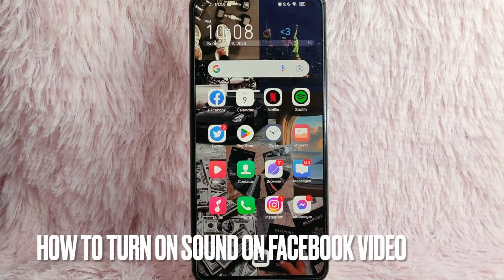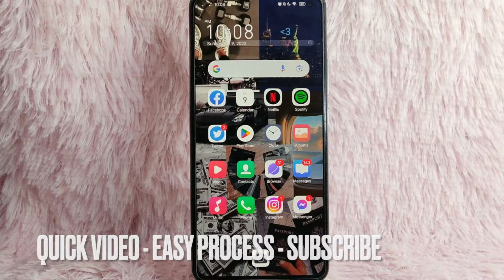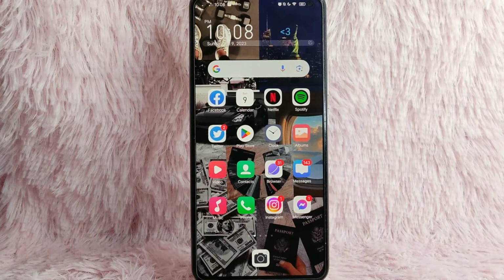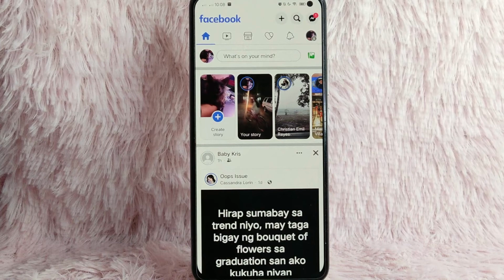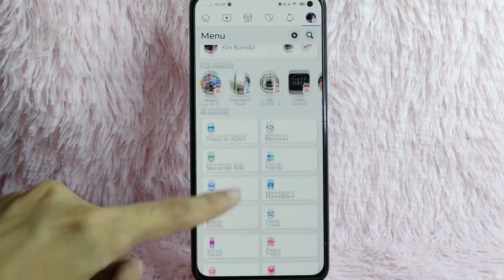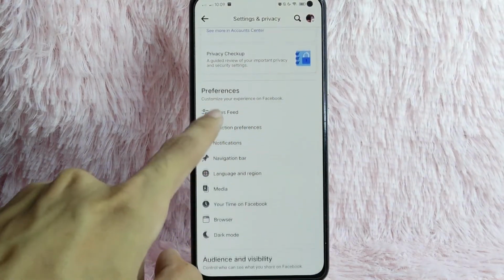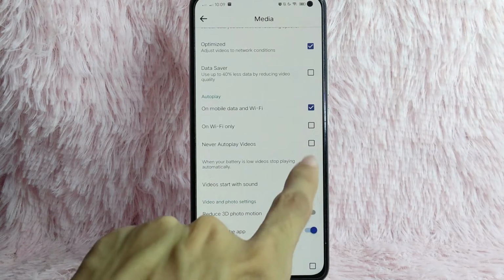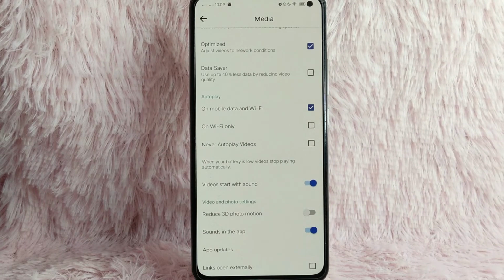✅ How To Turn On Sound On Facebook Video 🔴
About this tutorial:

Facebook is a social media platform founded by Mark Zuckerberg and his college roommates in 2004. It has since become one of the most popular and influential social networking services in the world.

Key features of Facebook include:

Profiles and Timelines: Users can create personal profiles with information about themselves, including photos, posts, and updates. The timeline displays a chronological record of a user's activity and interactions.

Friends and Networking: Users can send friend requests to connect with others on the platform. Accepting a friend request allows users to see each other's updates and communicate privately.
Get in touch!